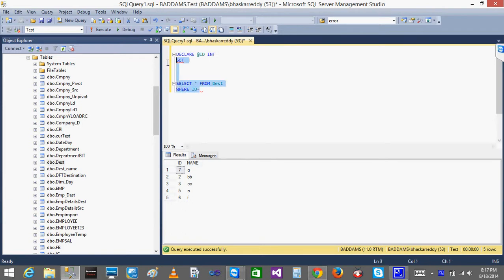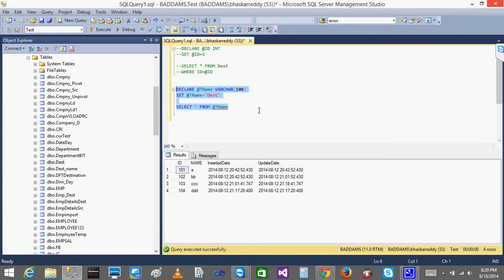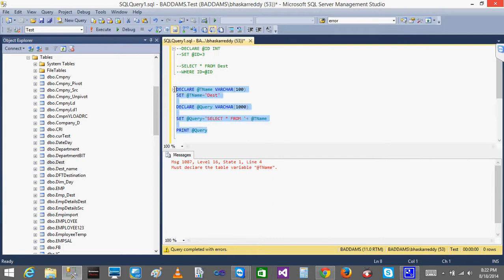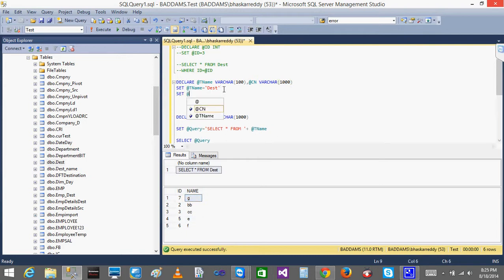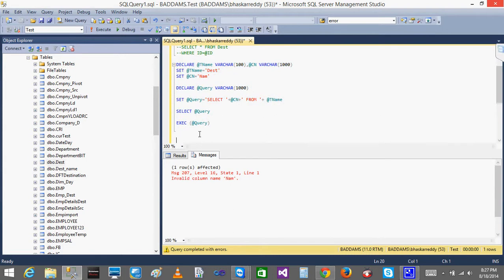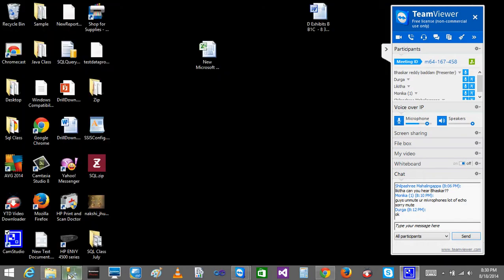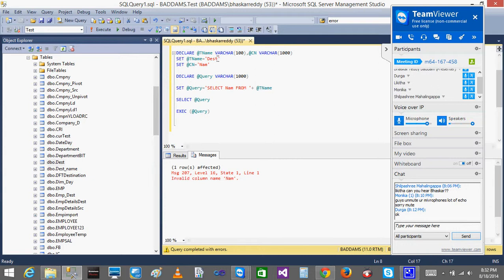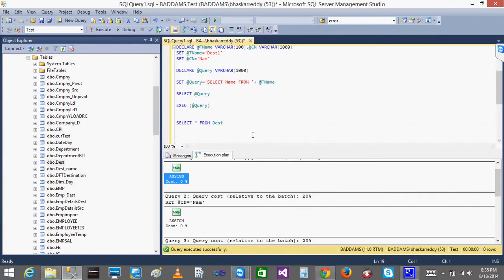TSQL 28 Dynamic Queries